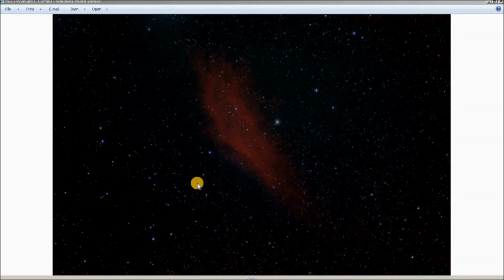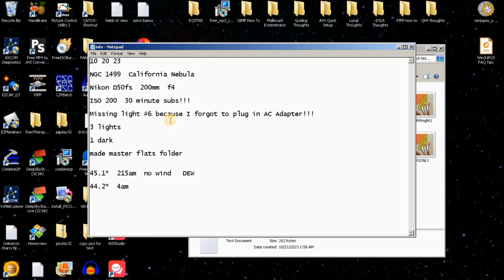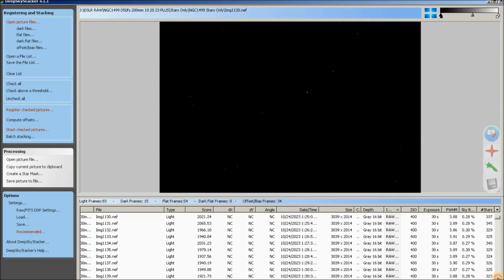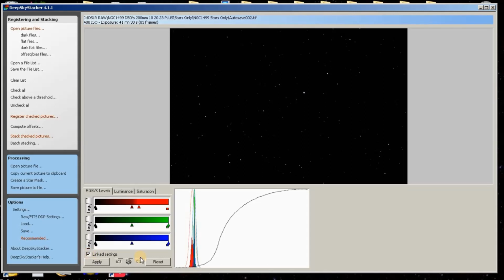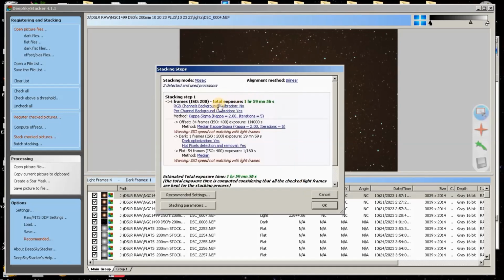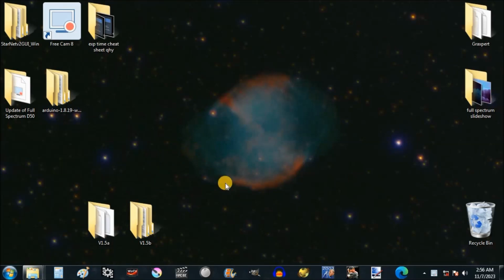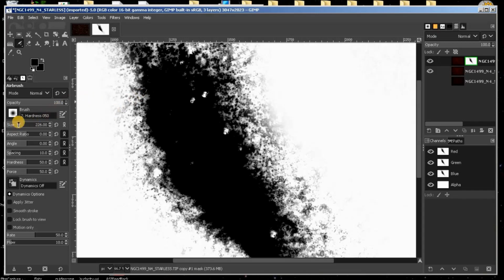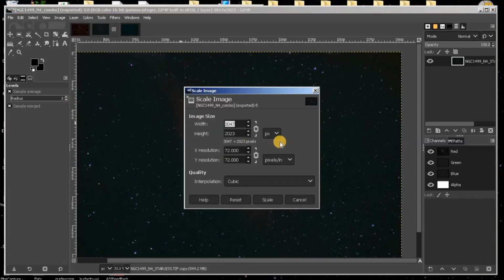California Nebula with two Nikon D50's, one full spectrum and one stock.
I imaged NGC 1499 The California Nebula using two different Nikon D50 DSLR cameras.  The lens is a 200mm f4 vintage Nikon Q Series. This is a manual focus lens manufactured in about 1968.  One camera is self converted to full spectrum, while the other is stock.  The full spectrum camera was for the nebula and stock camera for stars.  I show how I process the image in Deepsky Stacker, Gimp and Starnet ++.  I used a Celestron AVX mount and 60mm Orion guide scope and camera. Controlled the mount with Celestron CPWI and Cartes du Ciel.  Guiding with PHD2. My sky is Bortle 4.